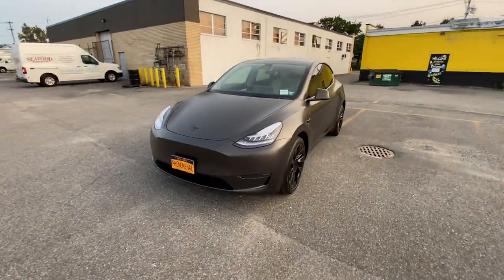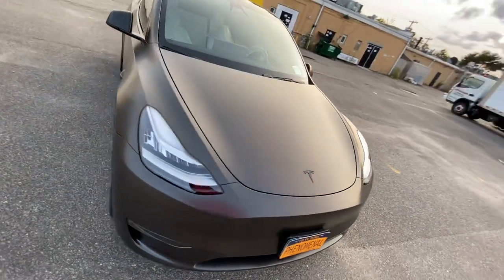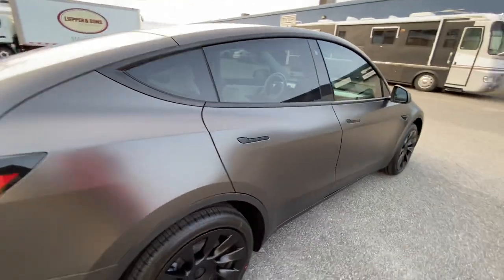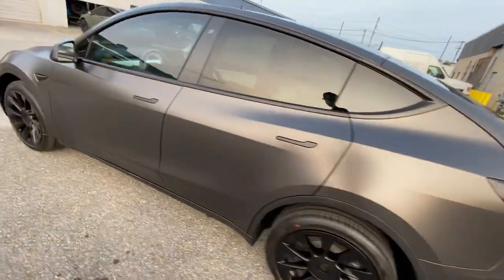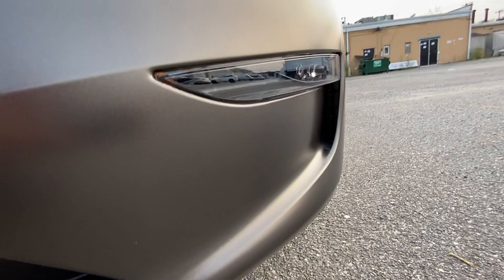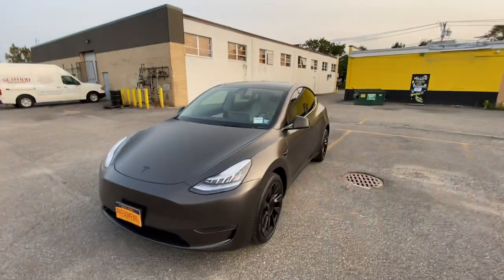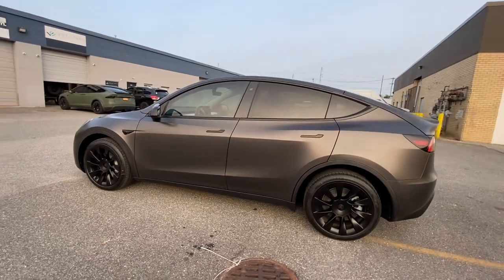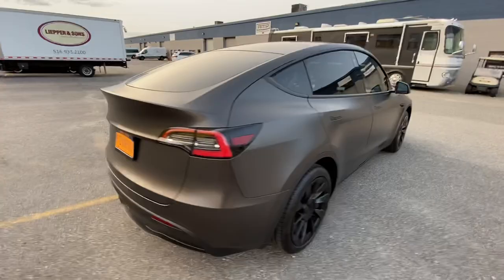Tesla Model Y Vinyl Wrapped in Satin Nero KPMF